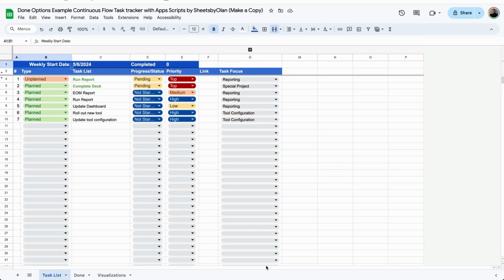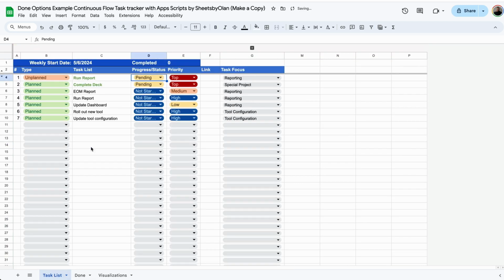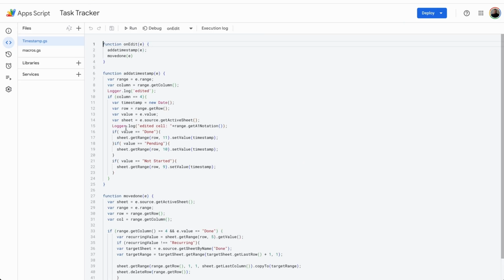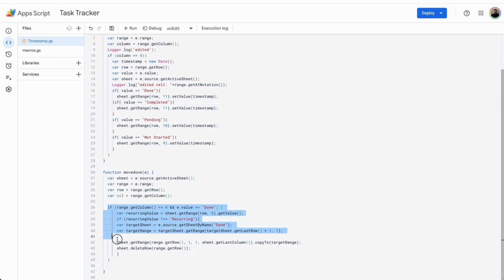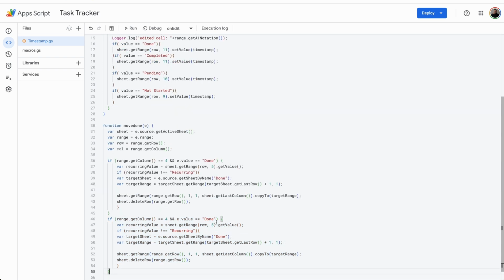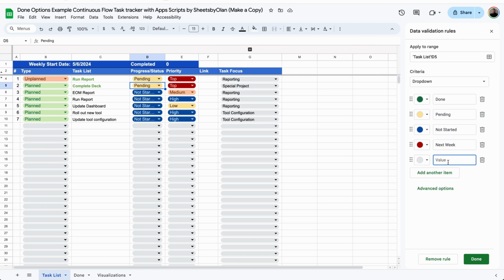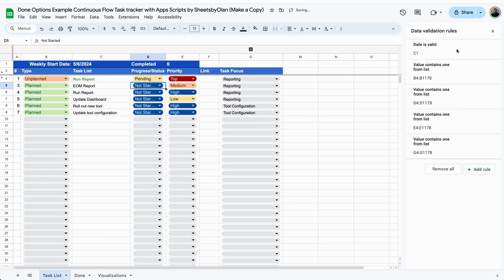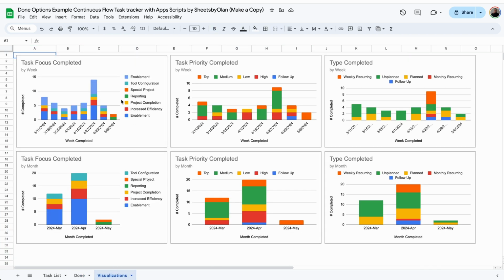Add multiple status options that will send your completed task to the Done tab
The biggest perk of using Google Sheets as a task tracker is the ability to customize it to meet your needs. If you want to have multiple status options complete mark a task as done while moving the task to the done tab, no problem! It’s probably an easier configuration than you’d think.

00:00 - Intro
00:16 - Update Apps Script
00:50 - Add new dropdown option
01:03 - Test out the new option